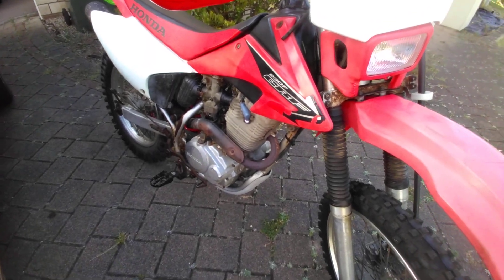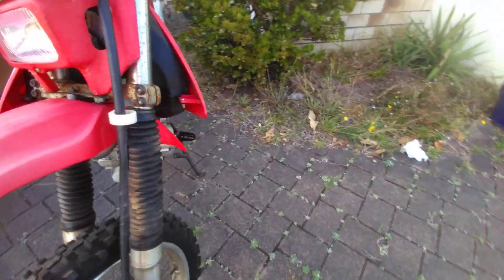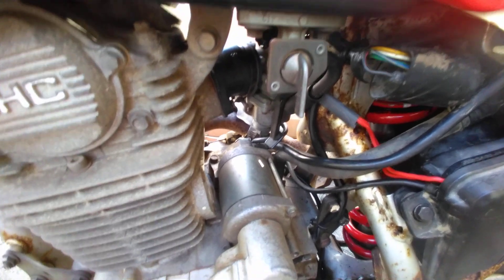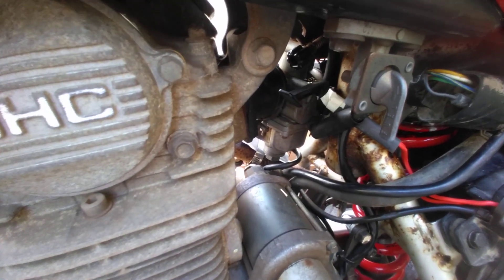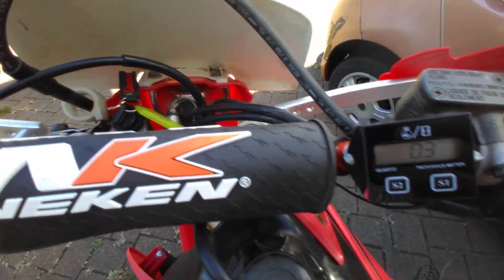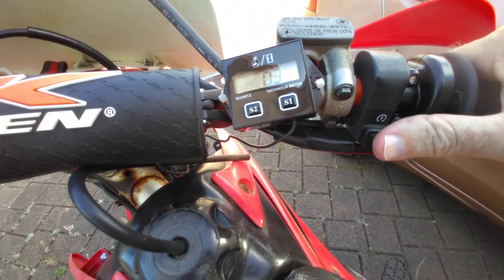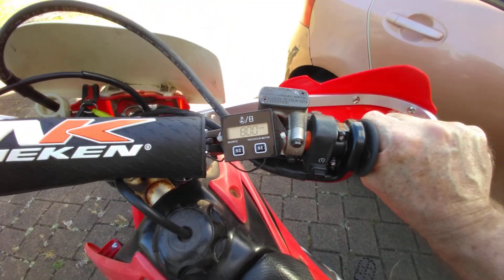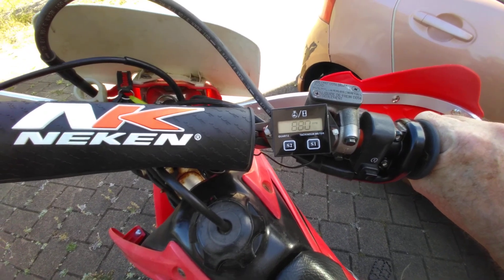Crf230f cold start up, full choke on, then ease it back off